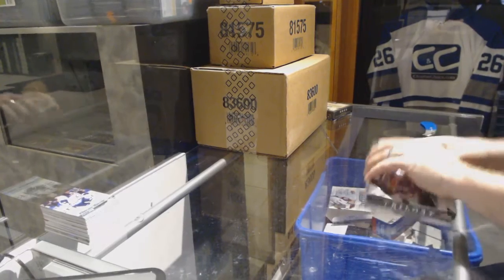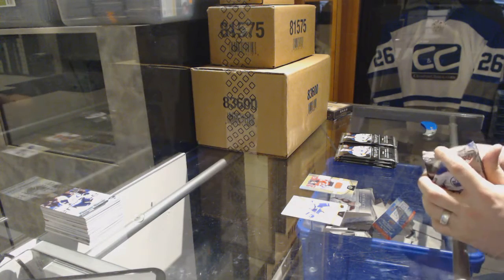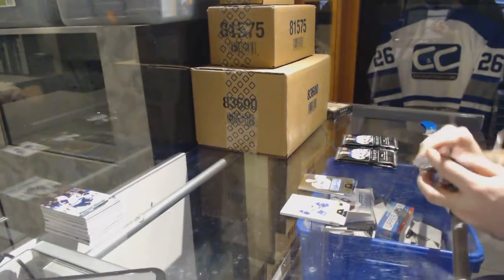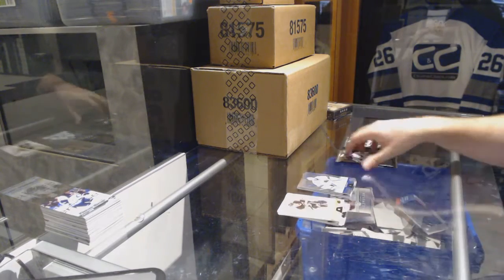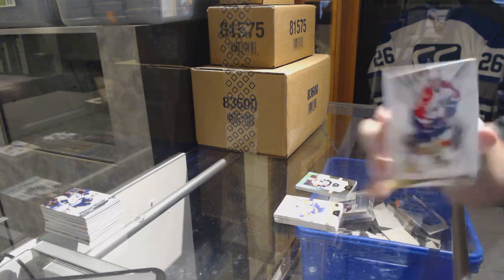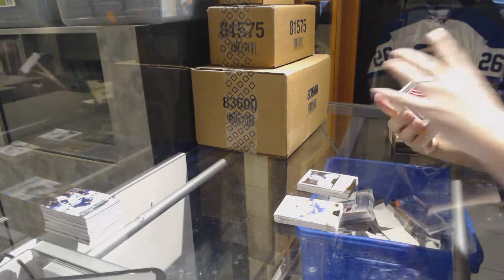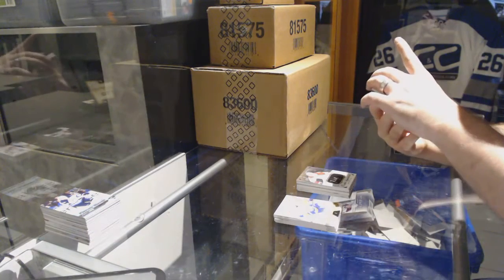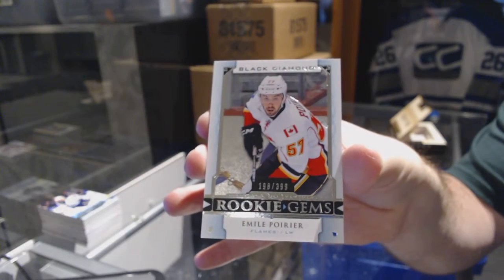16-17 UD Trilogy & 15-16 UD Black Diamond Hockey Box Break - C&C GB #6976